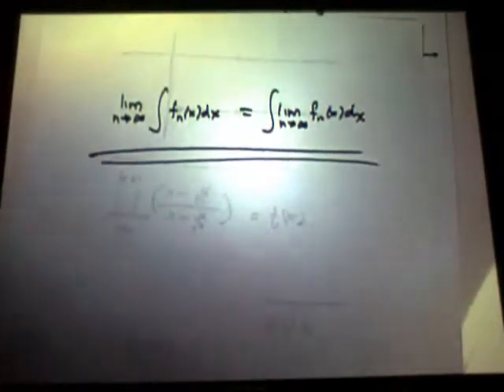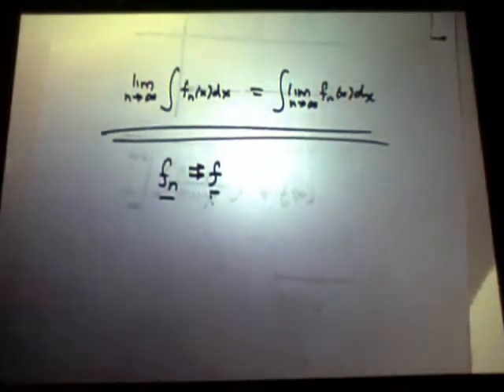Theory of Integration Lec 6 pt 12